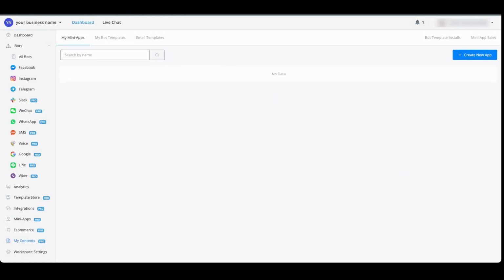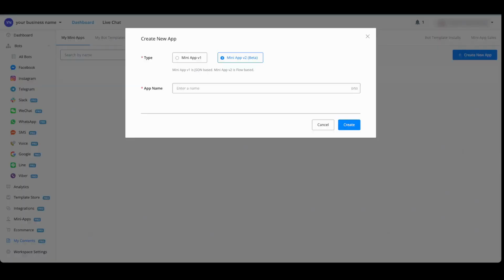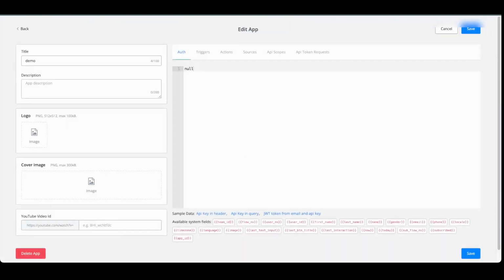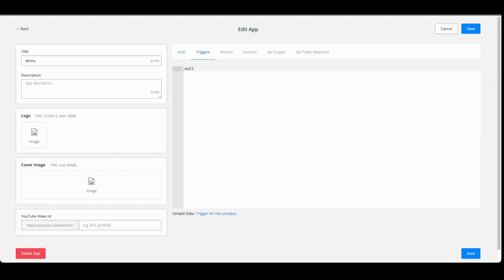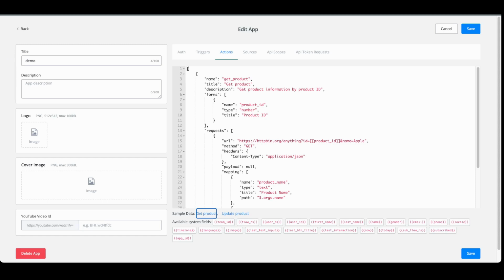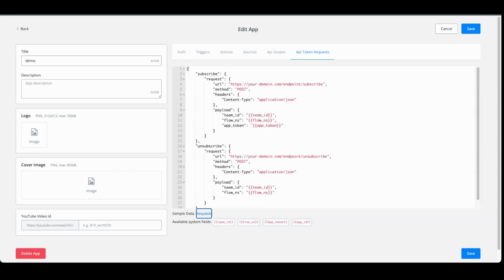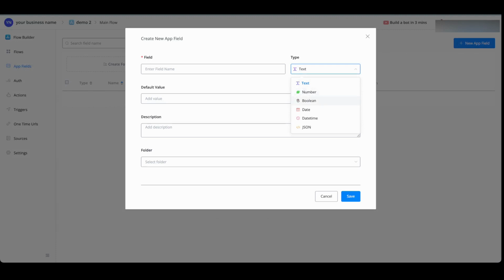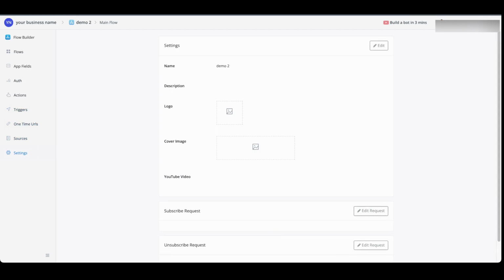Botgage Training 08 : Mini App overview